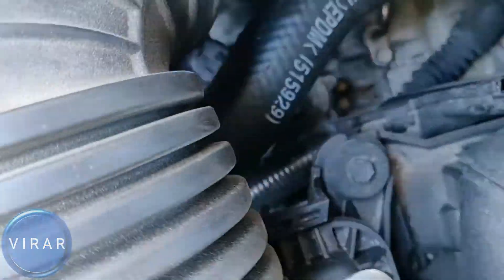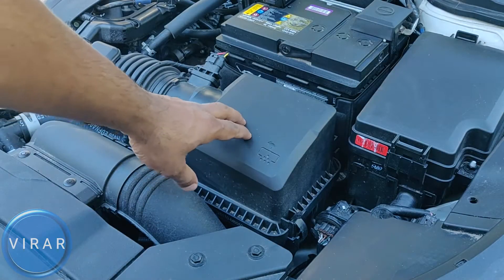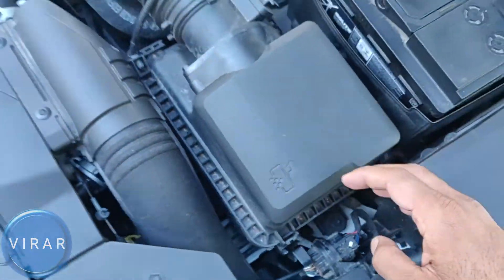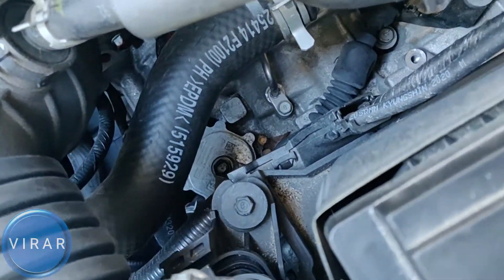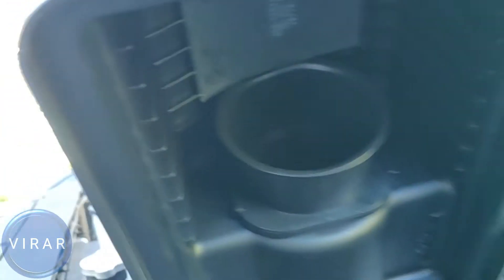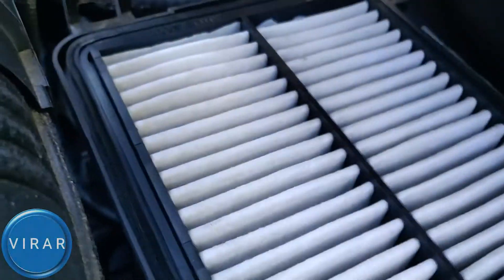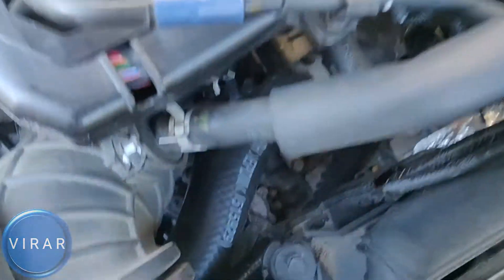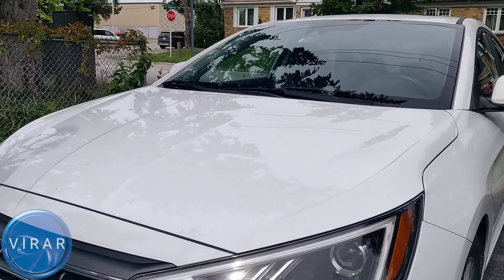How to Replace Engine Air Filter - Hyundai Elantra (2019-2020)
Do you want to make your Engine Struggle to breath? Well, that is exactly what happens when you don't change your vehicle's engine air filter. How? Ever try drinking through a pinched straw and how difficult it is to do that? That is what your car's engine is going through when it has to breathe air through a clogged air filter.

The gasoline engine on your  2019 Hyundai Elantra /  2020 Hyundai Elantra like every other internal combustion engine needs air to efficiently burn the fuel.

It can't just breathe the air from the atmosphere directly because the air is full of dirt, dust, moisture and other pollutants. You definitely don't want any of these to get in your engine. The air needs to be filtered. That is where the engine air filter comes in the picture. Engine air filter filters the air before it is used inside the engine.

Engine air replacement is a quick 3-4 minute process that you can easily perform at home without any tools whatsoever. A process that would cost you easily $50 in labor at your local dealership / mechanic shop in addition to the time spend and the inconvenience of calling and scheduling an appointment and taking time out of your schedule to go it replaced.

This video will show you how to perform an engine air filter replacement on your  2019 Hyundai Elantra /  2020 Hyundai Elantra in a detailed step-by-step way.